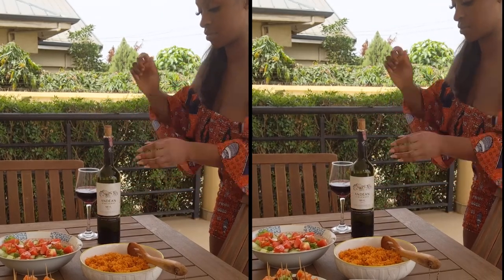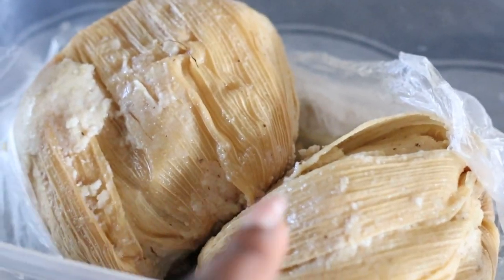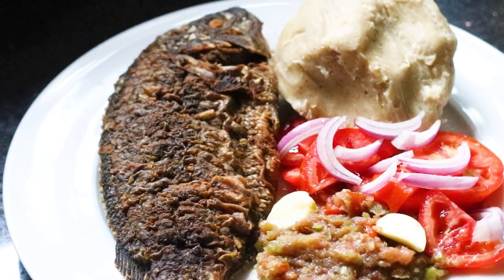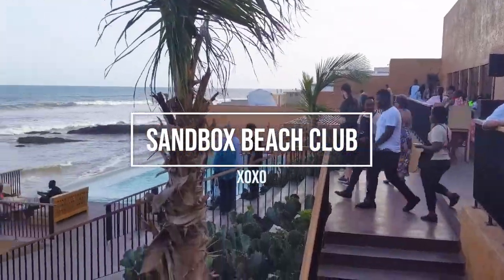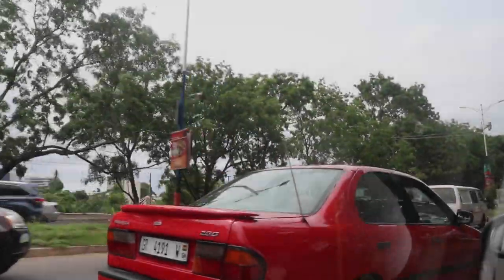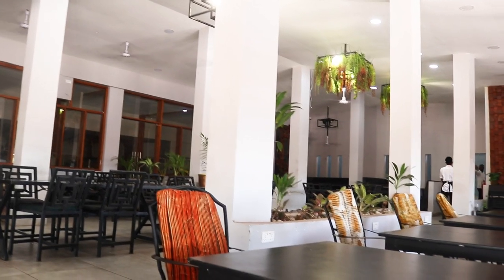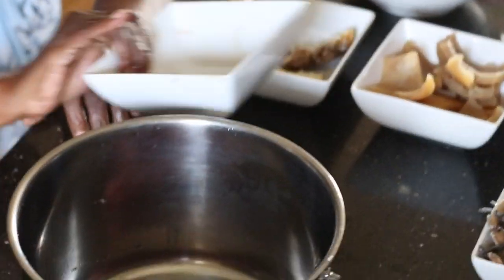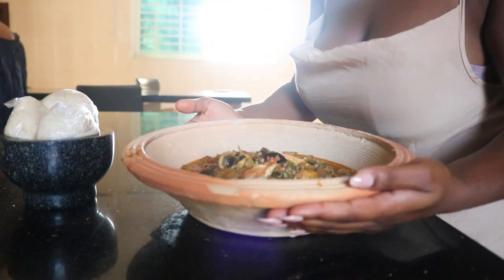ACCRA VLOG | VISITING FAMILY + COOKING TRADITIONAL GHANAIAN DISHES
Hey my loves! Back with another travel vlog, I traveled to my other home country Ghana! I really enjoyed my time sharing my experience - dining out, cooking with mum & grandma and learning more about my Ghanaian culture. Hope you like it :D. Skillshare

Grandma's Okra & Garden egg Recipe:
Okra & Garden egg One Pot Soup recipe:
- 1kg Okra chopped
- 1kg beef
- 500g Garden egg
- 500g crabs
- 500g prawns
- 4 fresh tomatoes chopped
- 2 fresh pepper chillies
- 2 onions chopped
- Palm oil
- Salt
- 1 tablespoon All purpose seasoning or stock cube.
- 1 tablespoon Crayfish powder

Makeup:
Brow pencil
Lip Liner